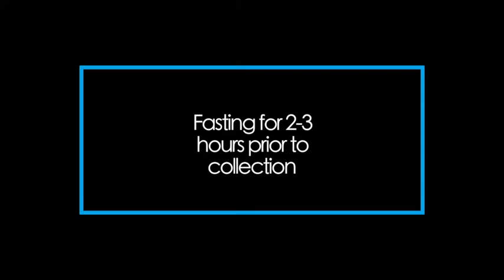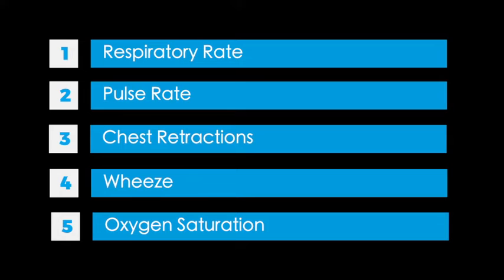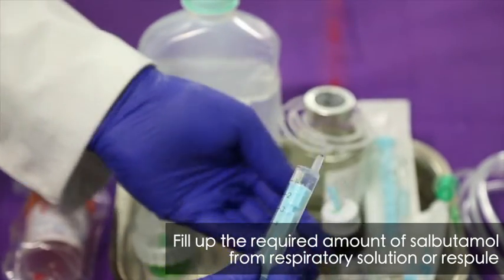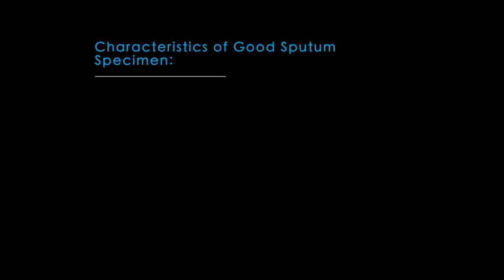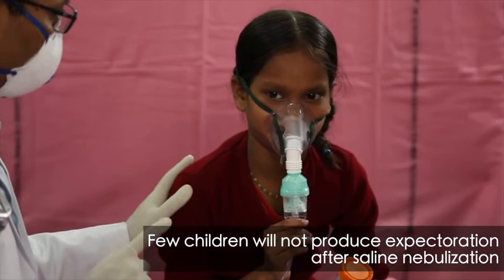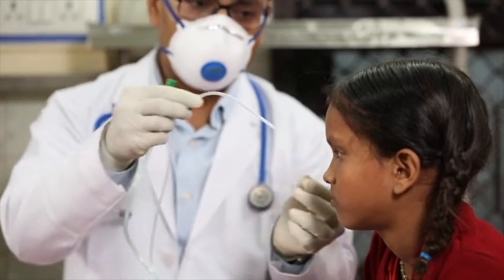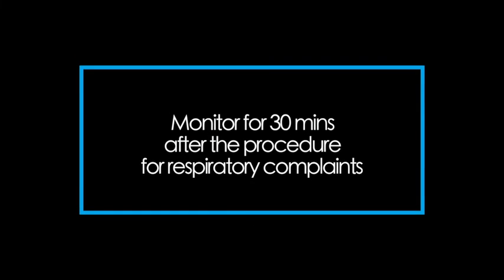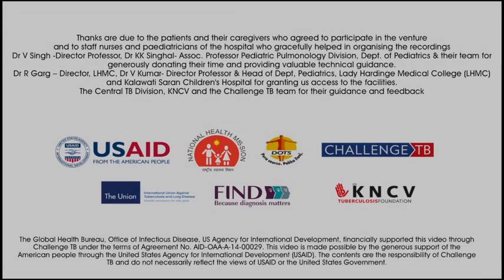Sample collection: Inducing sputum training video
The Central TB Division of the Government of India, together with support from the Indian Academy of Pediatrics and FIND, has developed training materials in the form of four videos, three on sample collection (gastric lavage, induced sputum, lymph node aspiration), and one on how to perform tuberculin skin testing. This project was supported by USAID through Challenge TB.